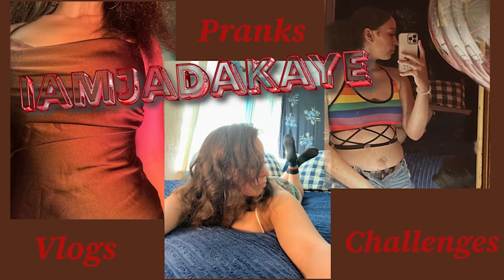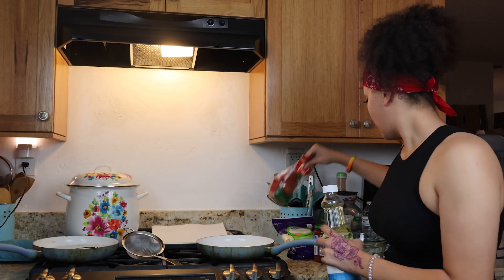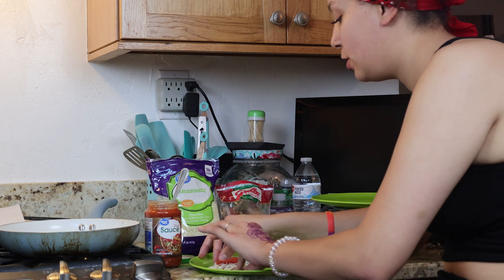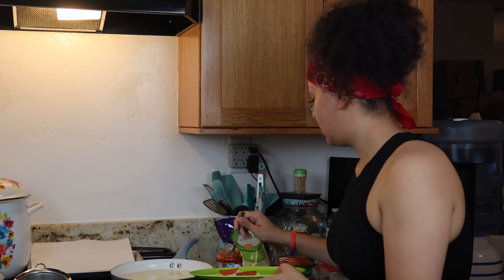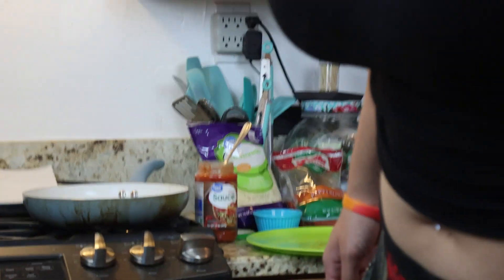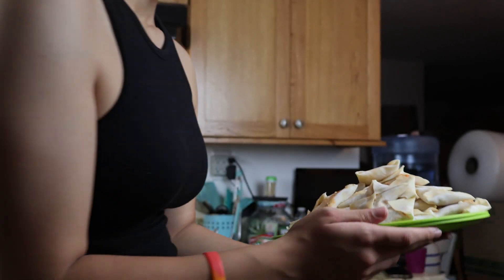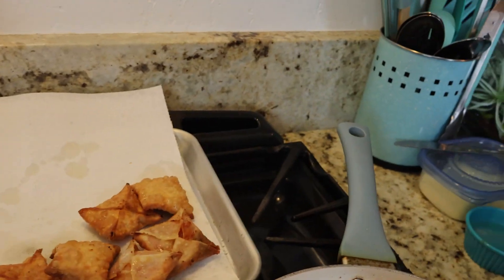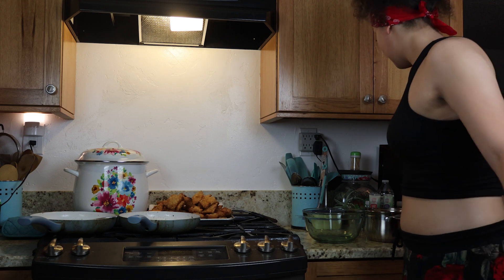Homemade Pizza Rolls 🍕🧄 (SOO GOOD 🤤)